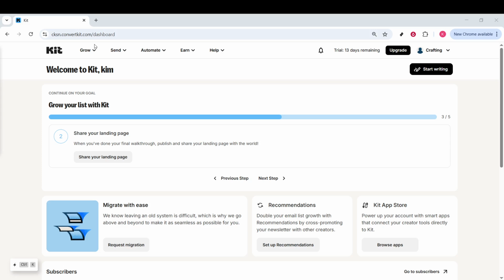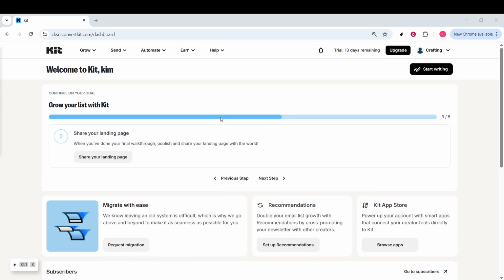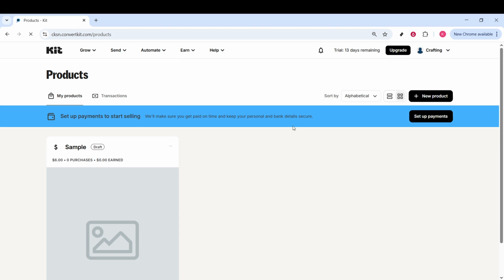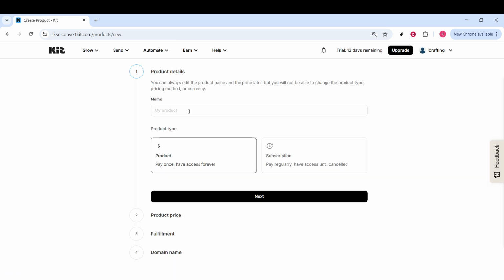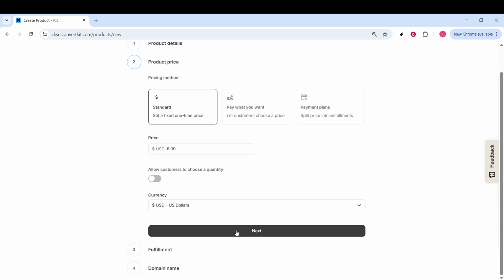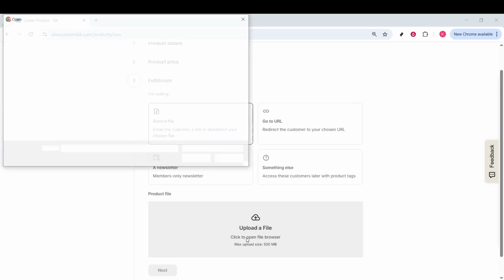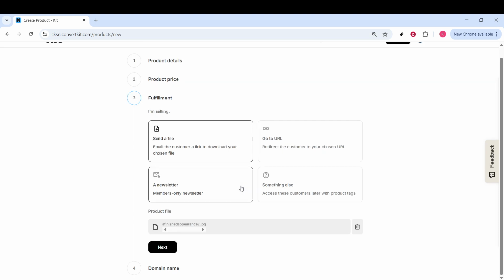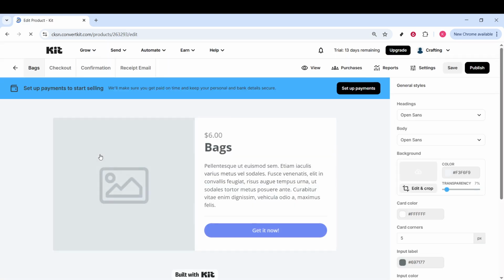How To Sell Kit Products [2026 Guide]